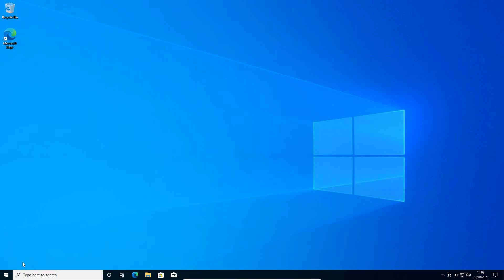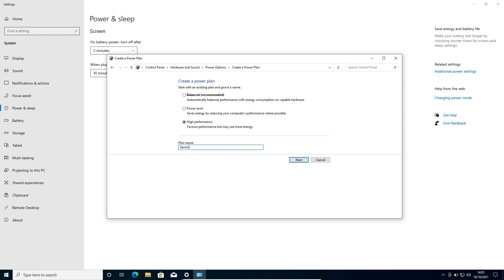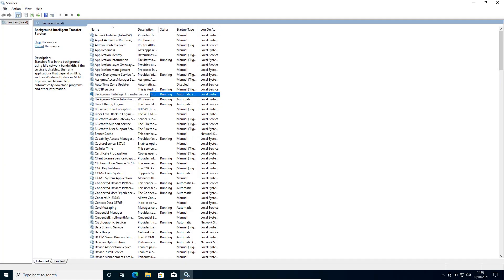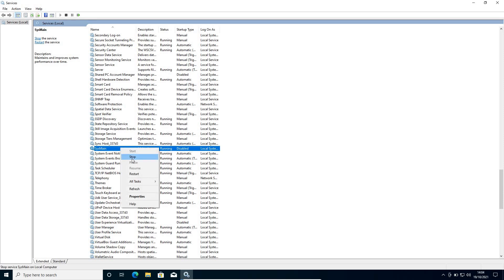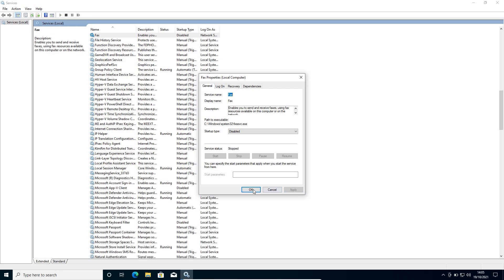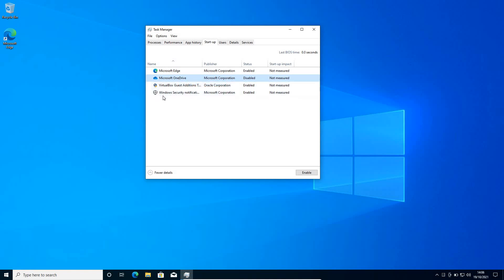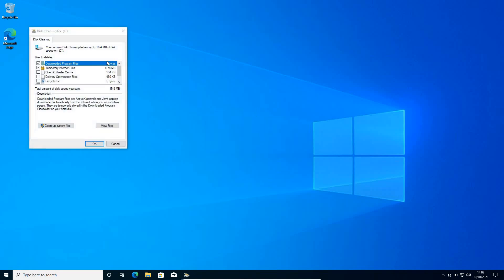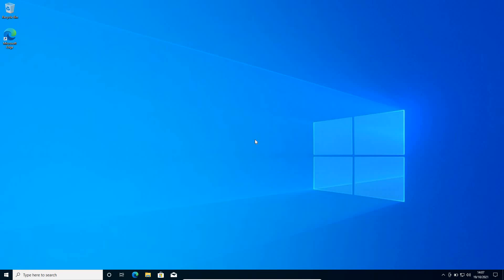Speed Up Windows 10/11| Boost FPS | Increase Gaming Performance | Fix PC LAG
Best Tips on Speed Up Windows 10/11| Boost FPS | Increase Gaming Performance | Increase FPS | Fix PC LAG. Increase PC speed, Fix slow startup pc. Make the PC faster. Fix slow PC. Increase FPS and Boost FPS. Better Performance for Gaming Tips.